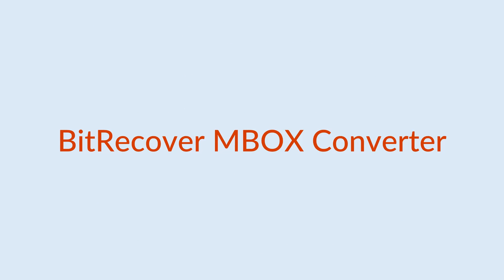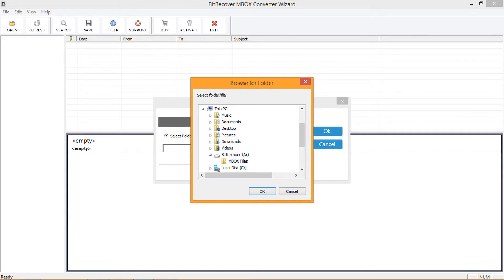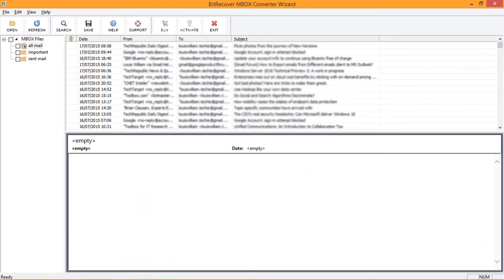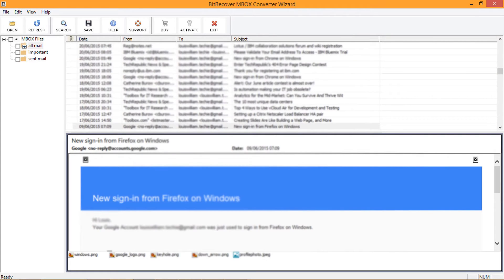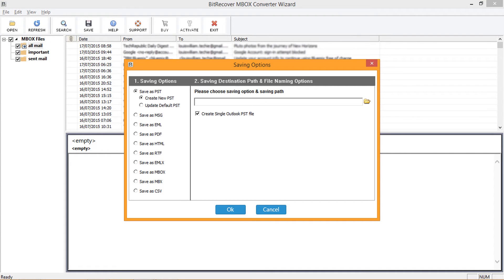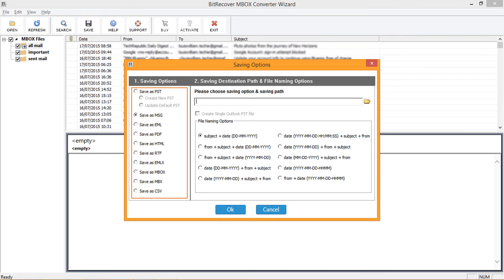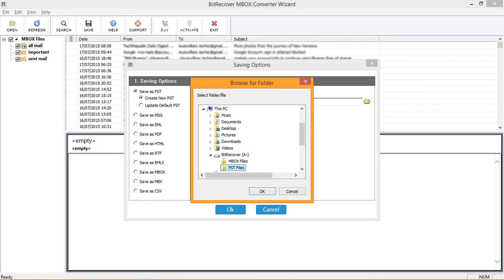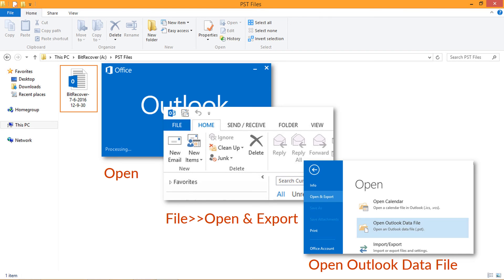How to Convert MBOX to Outlook PST, MSG, PDF, RTF, CSV, HTML, EML, EMLX, MBX, MBOX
Learn how to convert MBOX to Outlook PST/MSG/EML/EMLX/PDF/CSV/HTML/RTF/MBOX/MBX formats with BitRecover MBOX Converter Wizard and after that import MBOX files to Outlook. It is world’s #1 MBOX Converter Wizard because it offers more saving options comparing to other software.